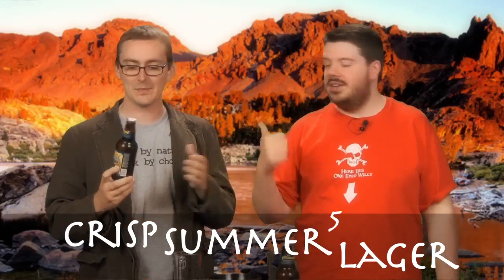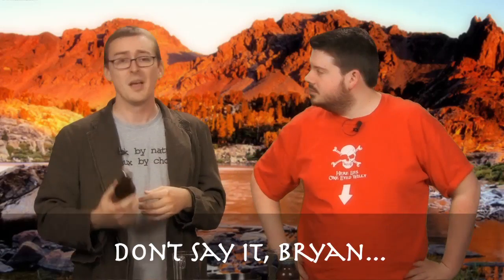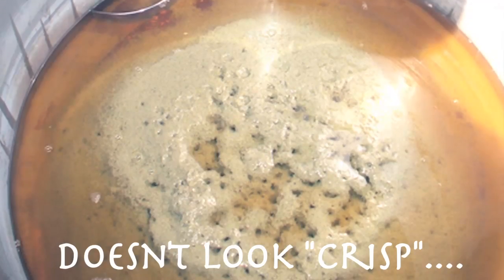Sierra Nevada Summerfest Review | Beer is Tasty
Bryan and Chris kick of a batch of Beer is Tasty reviews with a summer treat, Sierra Nevada Summerfest, a pilsner-style lager. Find out if this makes a great warm weather thirst quencher, or if it makes small children cry tears of fear!